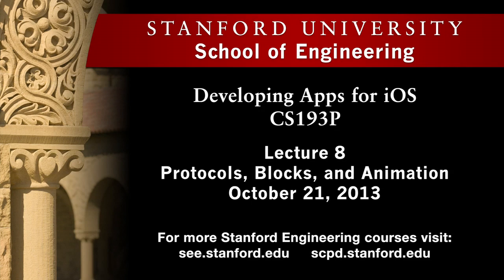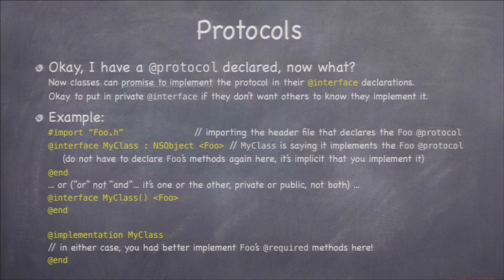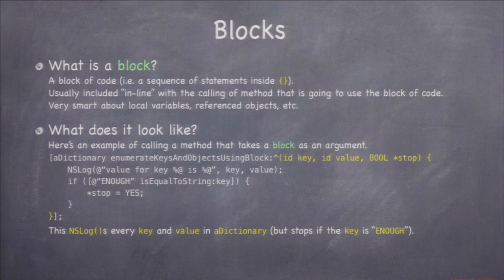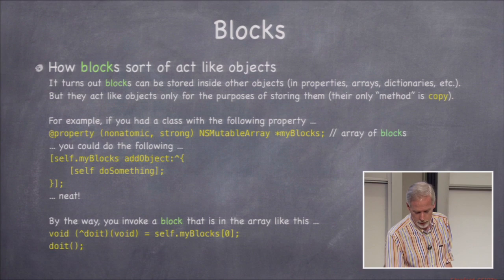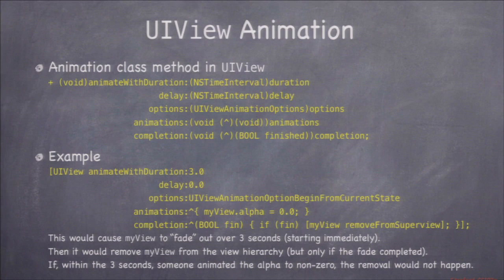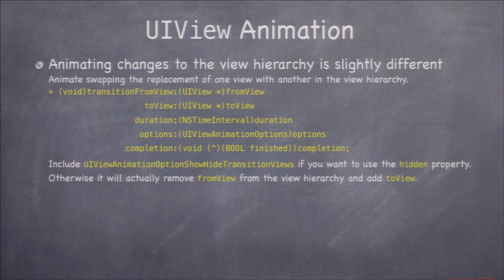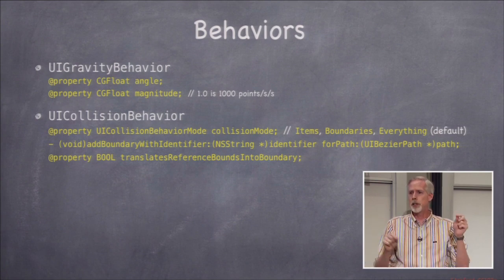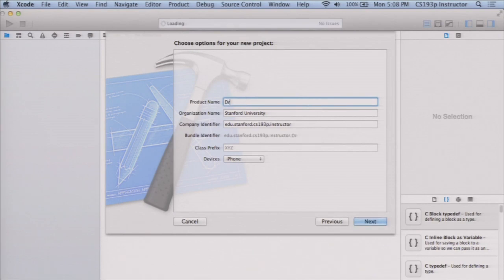Stanford University Developing iOS 7 Apps: Lecture 8 - Protocols, Blocks, and Animation